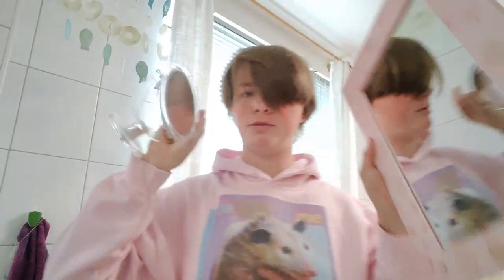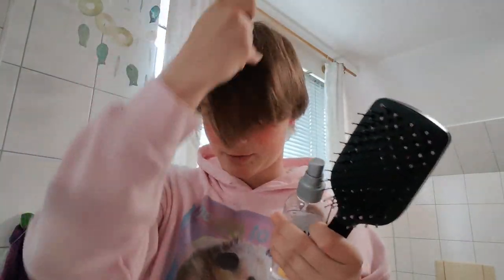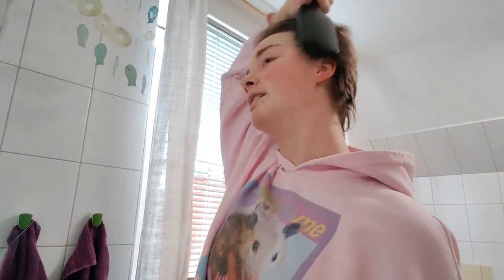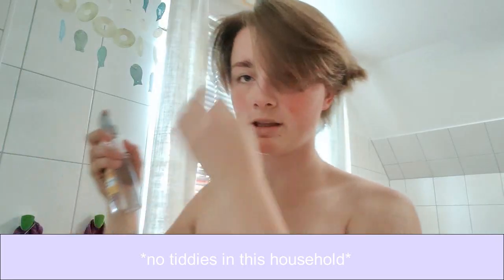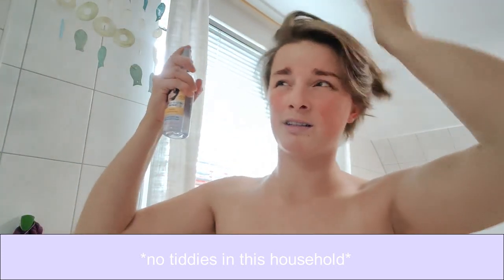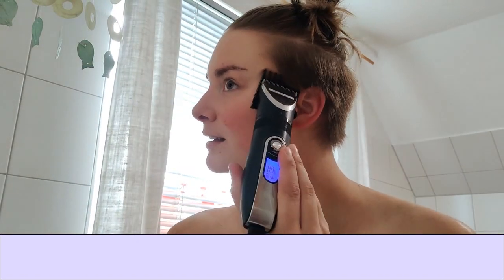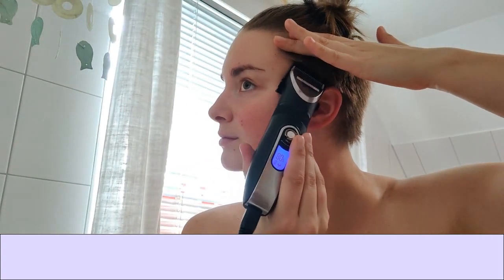cutting my own hair || undercut hair tutorial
Hihi, me naky.